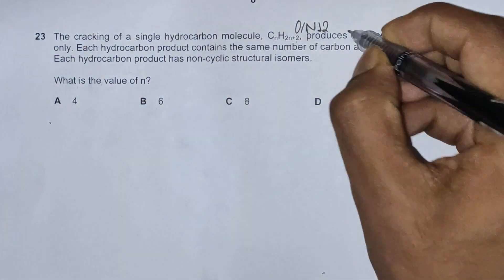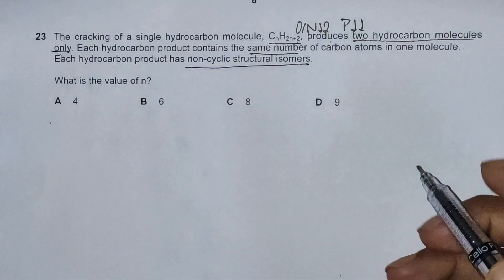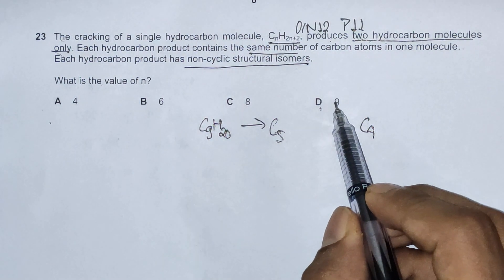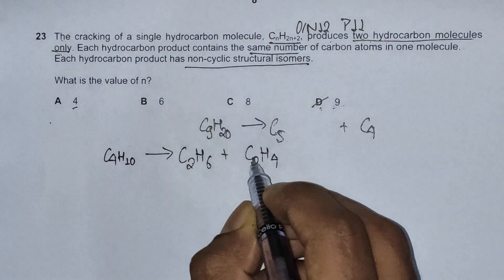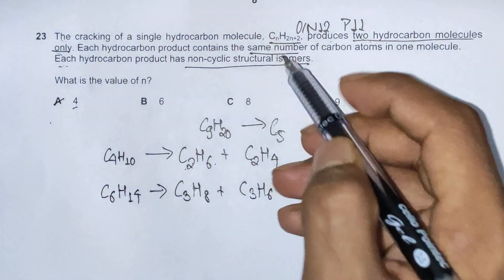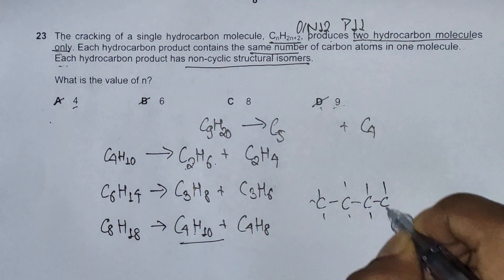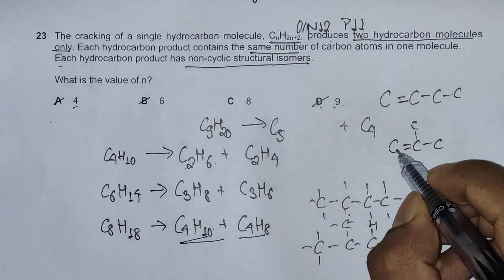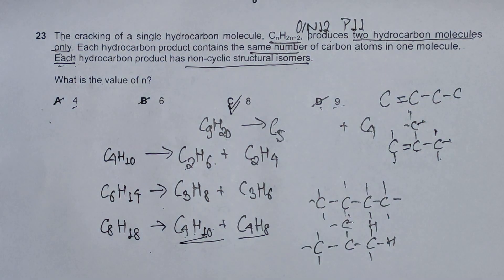CIE 9701/11/O/N/12 Q 23 - Hydrocarbons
Chapter - Hydrocarbons
The cracking of a single hydrocarbon molecule, CnH2n+2, produces two hydrocarbon molecules
only. Each hydrocarbon product contains the same number of carbon atoms in one molecule.
Each hydrocarbon product has non-cyclic structural isomers.
What is the value of n?